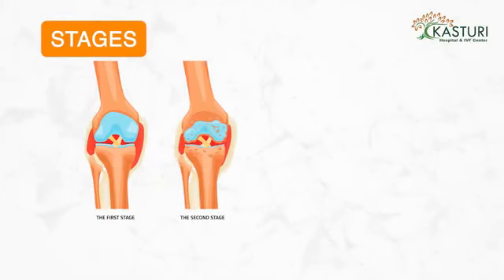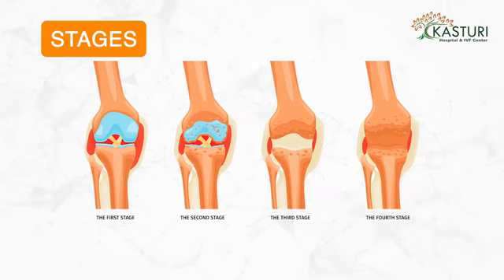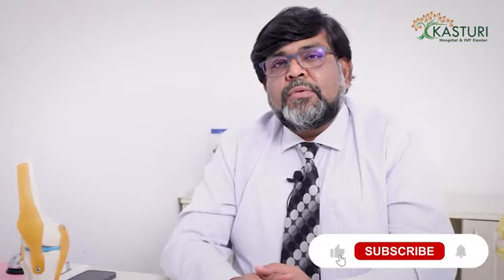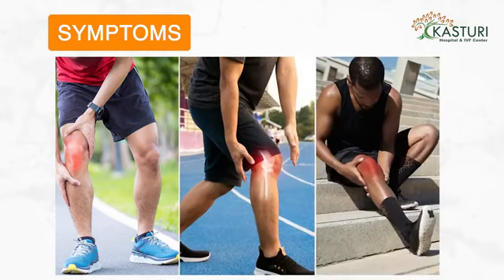Relieve Knee Arthritis Pain – Treatment Solutions| Kasturi Hospital | Dr.MV.Sushanth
Relieve knee arthritis pain with expert treatment at Kasturi Hospital, led by Dr. M.V. Sushanth, a renowned orthopedic specialist in advanced arthritis care. Our personalized treatment solutions aim to reduce pain, improve mobility, and restore quality of life. From minimally invasive procedures to joint preservation techniques and comprehensive physical therapy, we offer state-of-the-art care tailored to your unique needs. Dr. Sushanth’s extensive expertise in knee arthritis treatment, including non-surgical and surgical options, provides effective relief and long-term joint health. Discover effective knee pain solutions at Kasturi Hospital, where your comfort, recovery, and wellness are our priorities.

𝐕𝐢𝐬𝐢𝐭 𝐊𝐚𝐬𝐭𝐮𝐫𝐢 𝐇𝐨𝐬𝐩𝐢𝐭𝐚𝐥 & 𝐈𝐕𝐅 𝐂𝐞𝐧𝐭𝐫𝐞:
📍 Address: st. John's Road, 10-3-167/A, opp. Wesley Girls Junior College, Railway Colony, Chilakalguda, Secunderabad, Telangana 500025